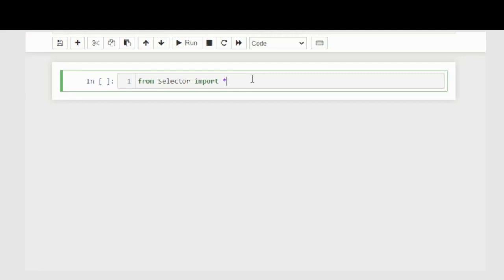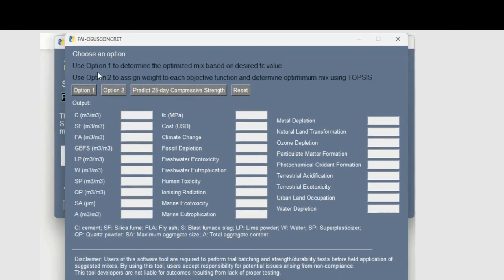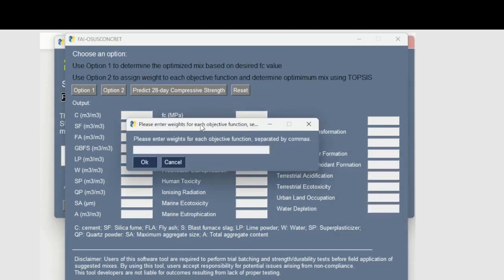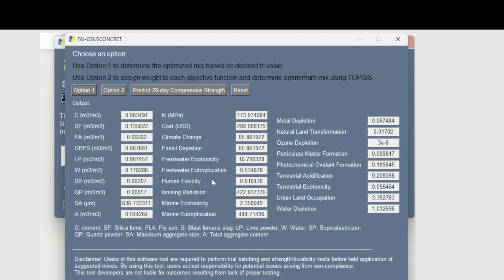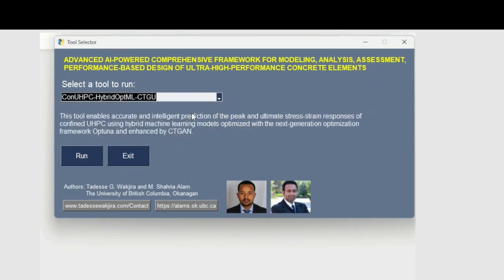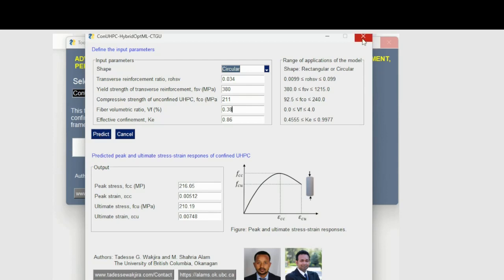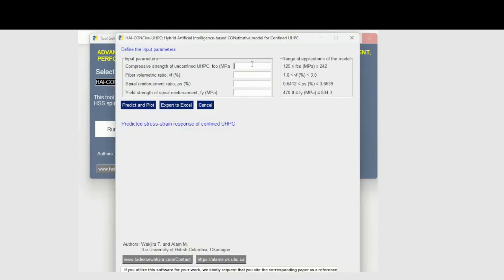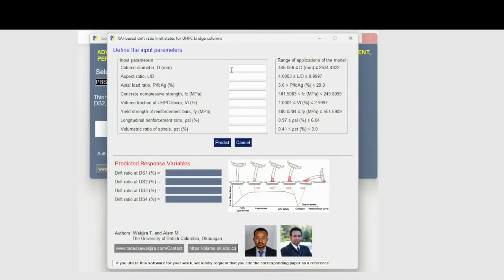Advanced AI-Powered comprehensive framework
Check the references in the comment section.